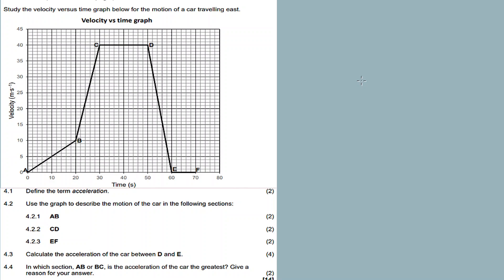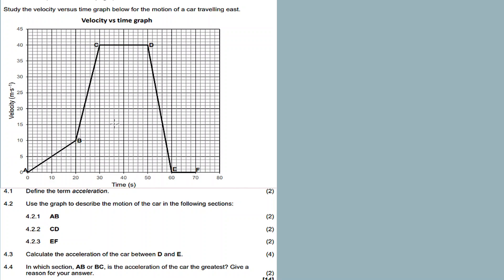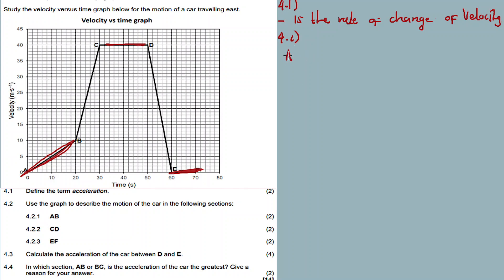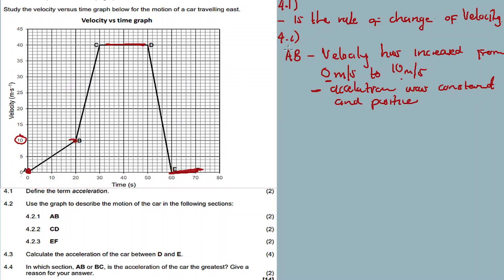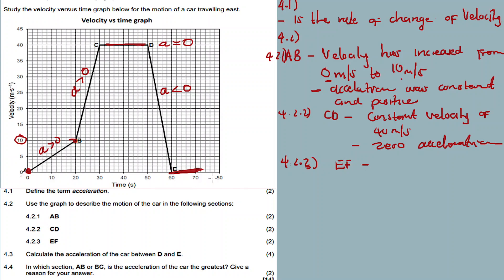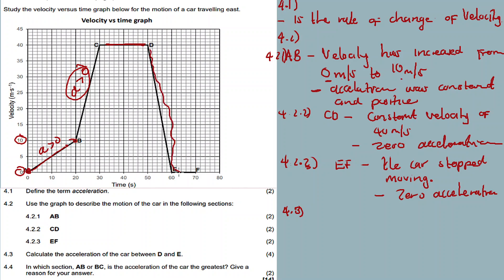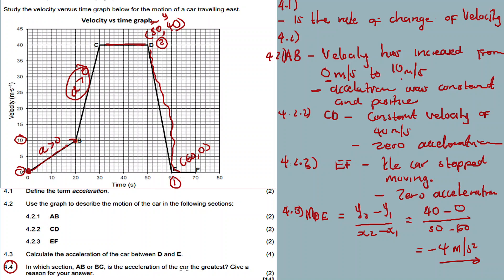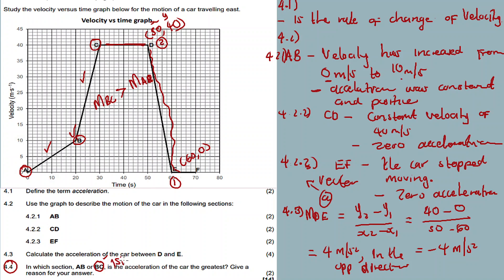VELOCITY VS TIME GRAPH | NOV 2022 :PHYSICAL SCIENCES PAPER 1 (Grade 10)